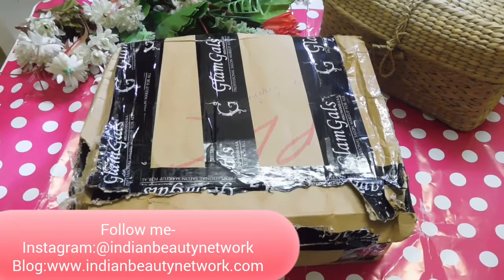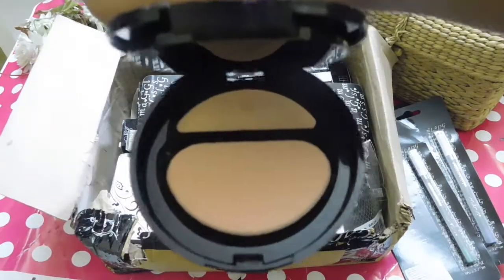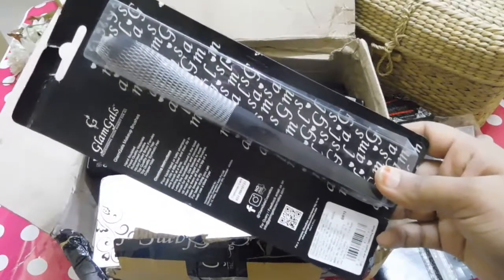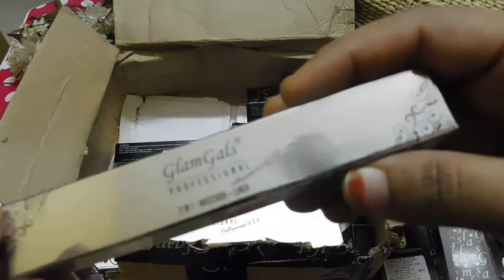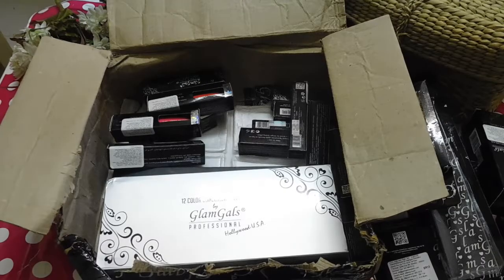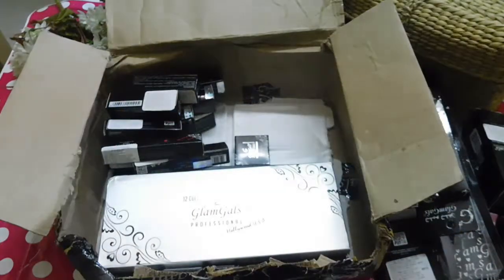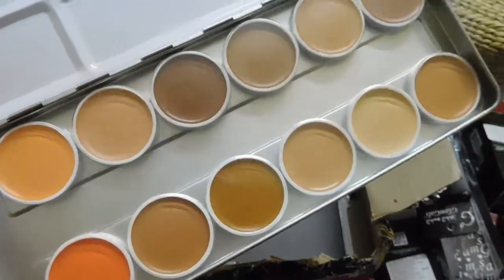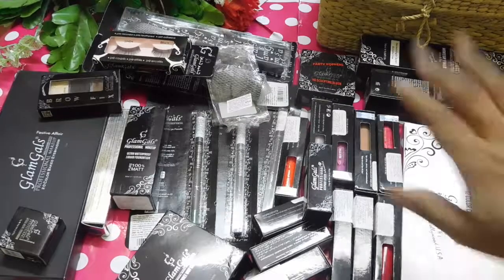GlamGals Cosmetics Haul!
Hi,